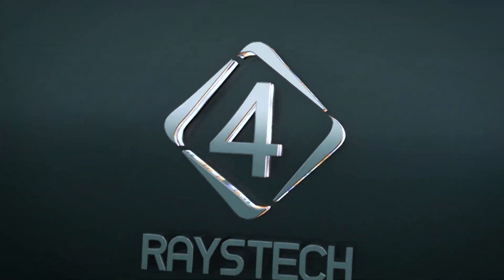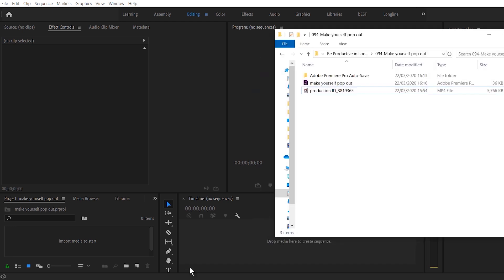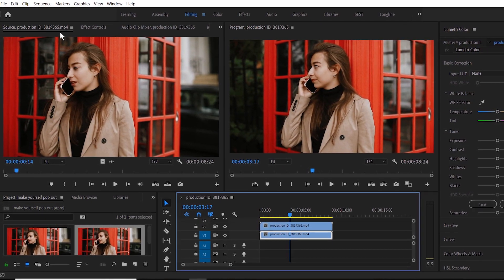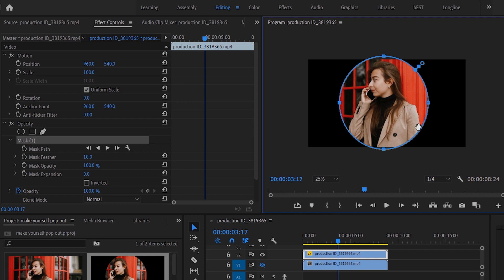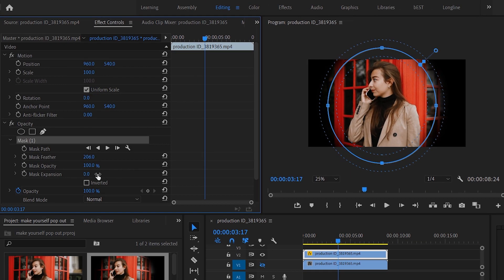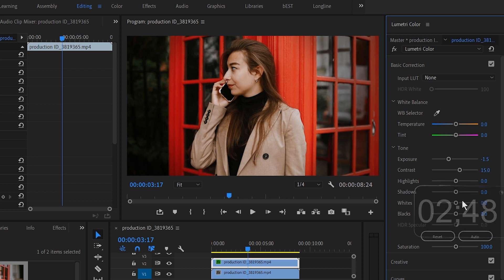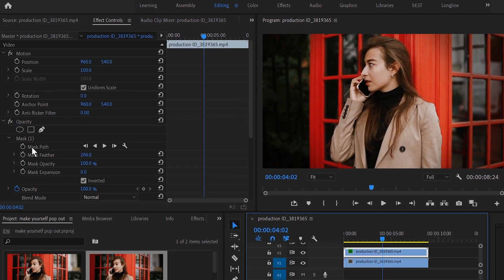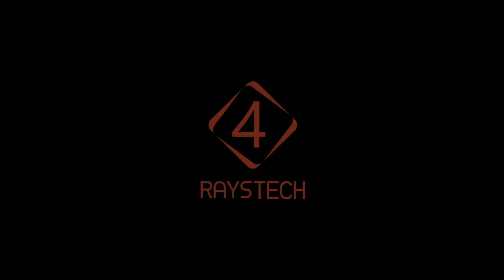how to get pro look - adobe premiere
Adobe Premiere Pro - How to Stand Out and how to add pop Learn in 2 mins the little effect that can make you or your subject in focus pop out in a video, training, documentary or speech.

Required Competency Level: Beginner

Thanks.